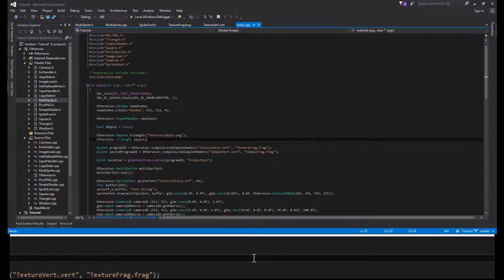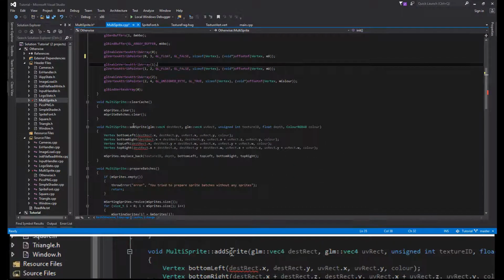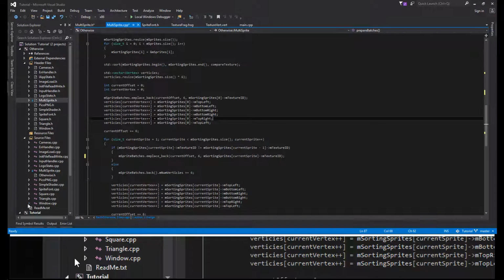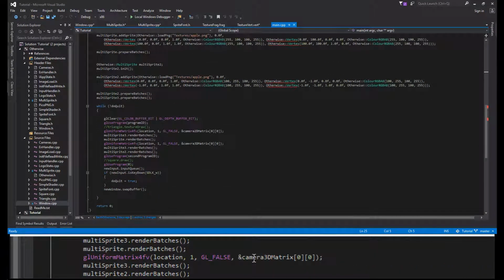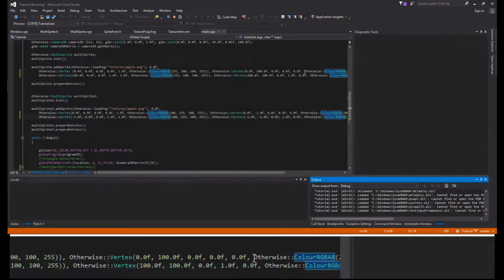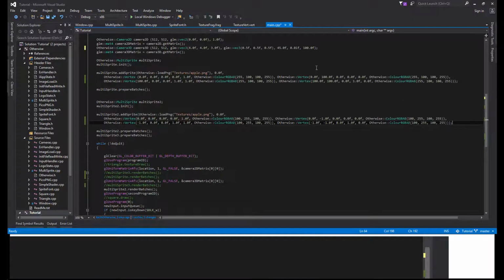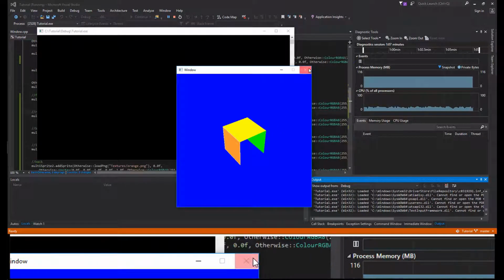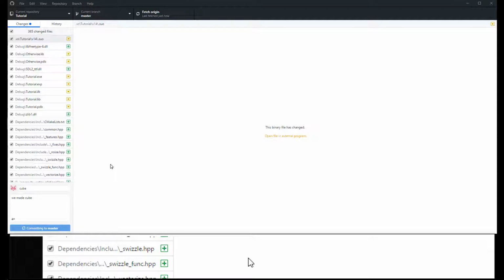Game Programming Chapter 6 Part 14: It's Time to Cube